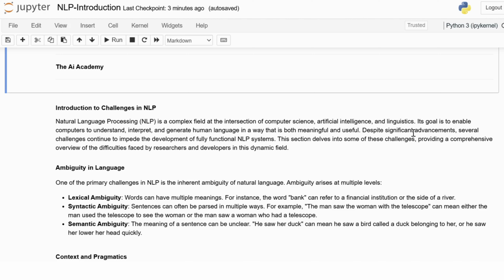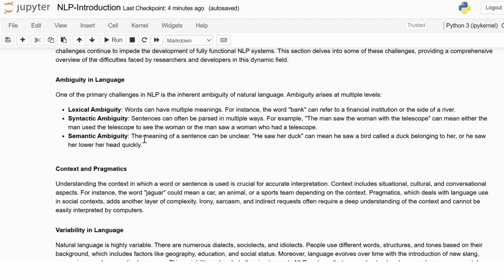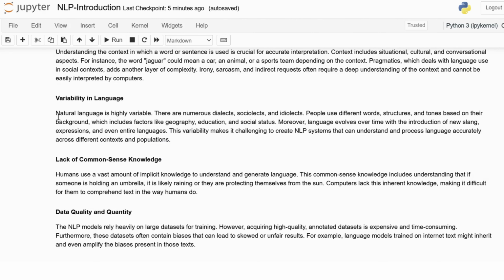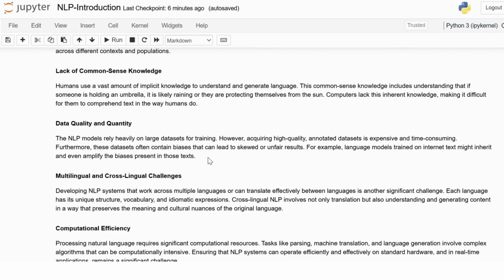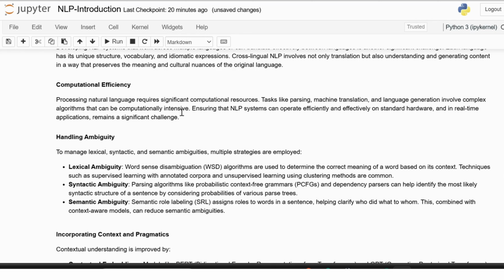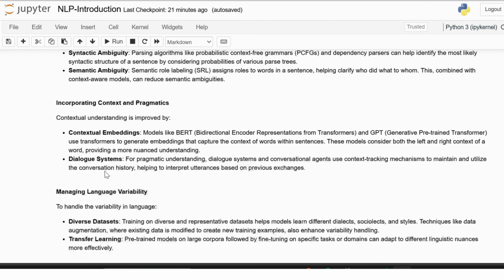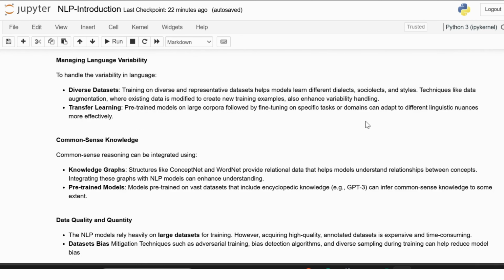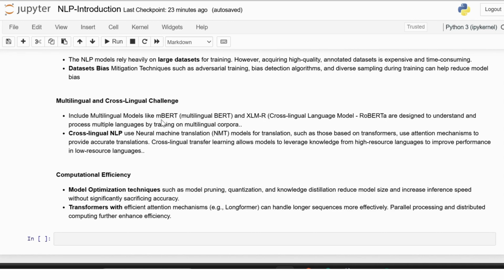Day-3 | Generative AI | NLP | Beginner to Advance | Challenges in NLP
Welcome back to The Ai Academy's, course on Natural Language Processing (NLP). In this video, we explore the intricate challenges faced in NLP, including ambiguity, context and pragmatics, language variability, lack of common-sense knowledge, data quality issues, multilingual barriers, and computational efficiency.

We also discuss innovative solutions designed to tackle these obstacles, such as word sense disambiguation, contextual embeddings, diverse datasets, knowledge graphs, pre-trained models, multilingual models, and efficient architectures.

Whether you're an NLP enthusiast, a student, or a professional, this video will provide valuable insights into the complexities and advancements in NLP technology. Learn how cutting-edge techniques are being applied to overcome these challenges and push the boundaries of what’s possible in human-computer interaction.

Join our active user community and benefit from Python's open-source nature, continuous improvement, and scalability. By the end of the course, you'll be well-equipped to build real-life NLP applications and take on more complex challenges.

Your support helps us create more educational content for everyone.